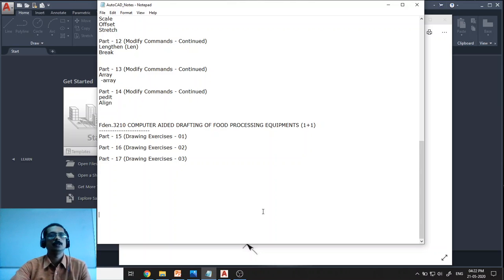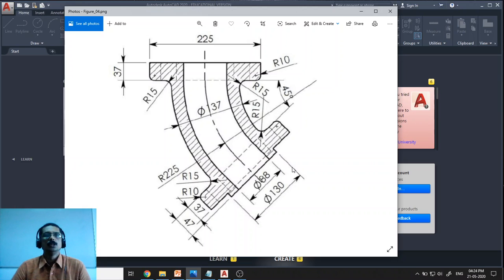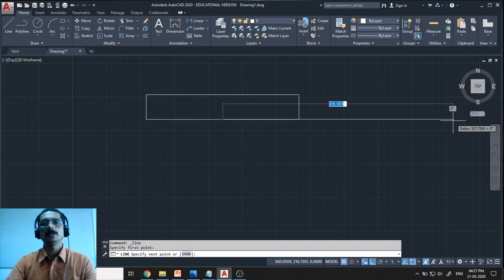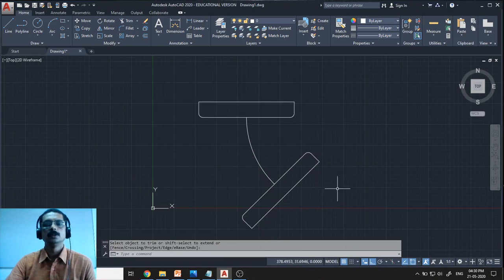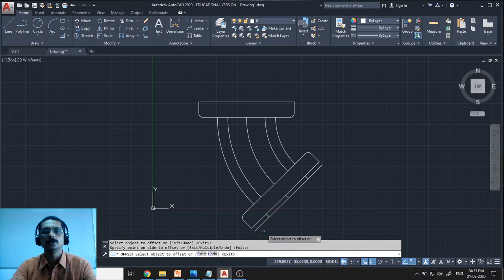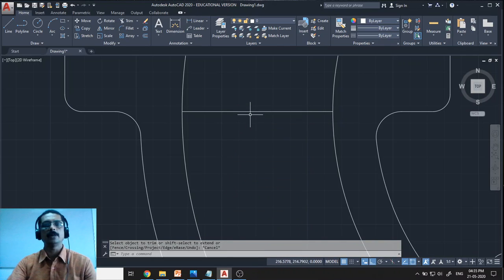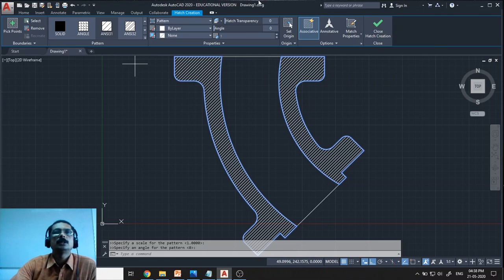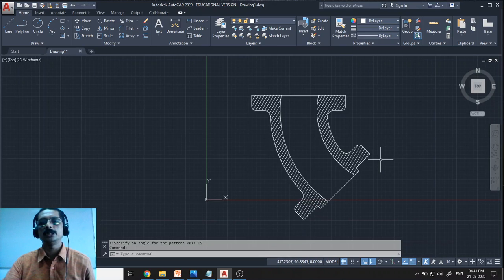Fden3210 Part 18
2D Drawing Practice Figure 04